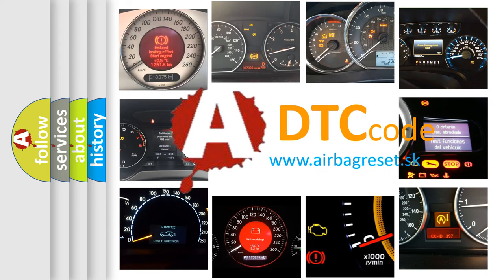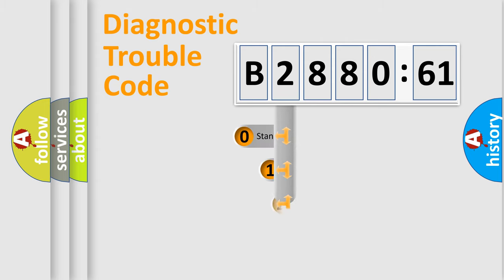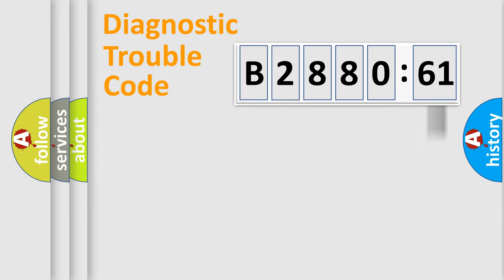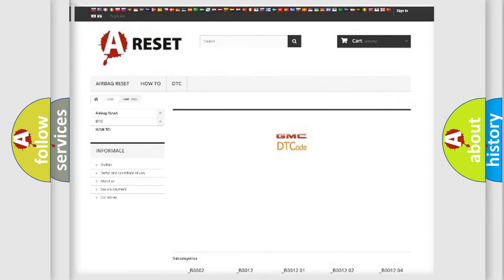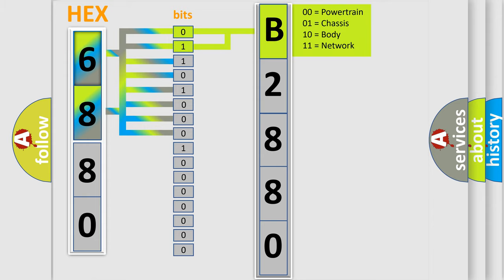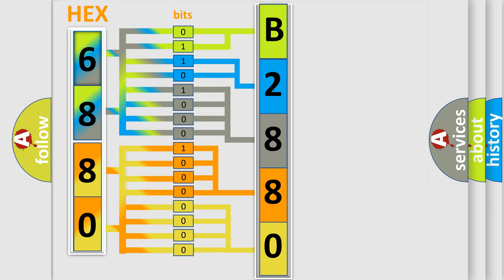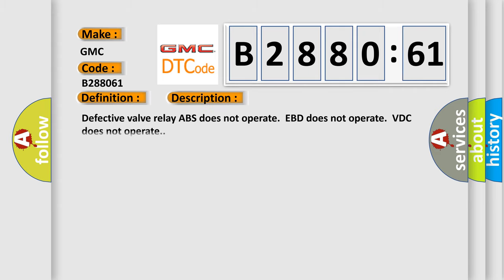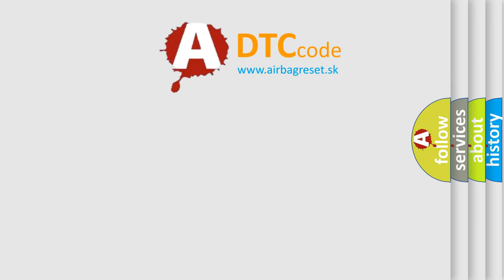DTC GMC B2880-61 Short Explanation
Contents:
0:21 Basic DTC analysis according to OBD2 protocol standard.
1:48 Insight into programming
2:58 A diagnostically understandable description of the Diagnostic Trouble Code
3:05 Basic error definition

Make:
GMC
Code:
B2880 61
Definition:
Valve Relay
Description:
Defective valve relay ABS does not operate.EBD does not operate.VDC does not operate.
Cause:
Defective VDCCM power supply circuitBad wiring harnessDefective VDCCM
Failure Type: